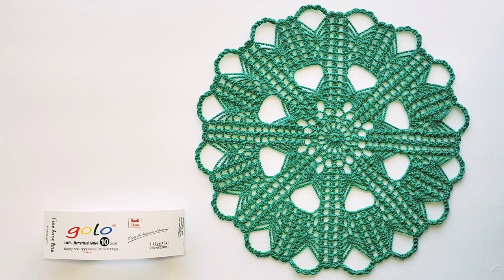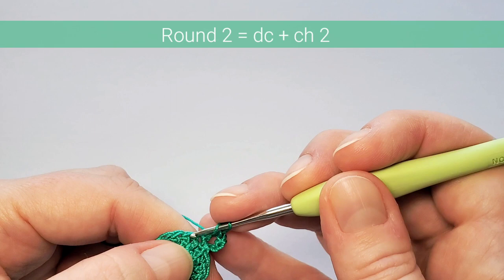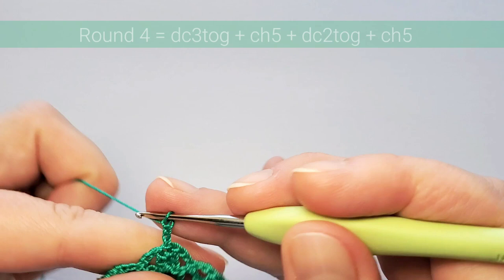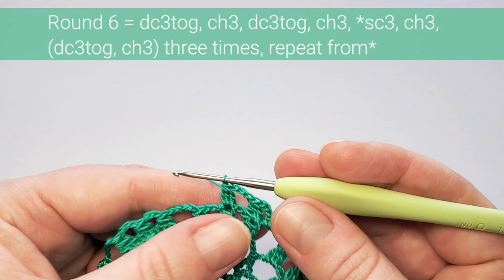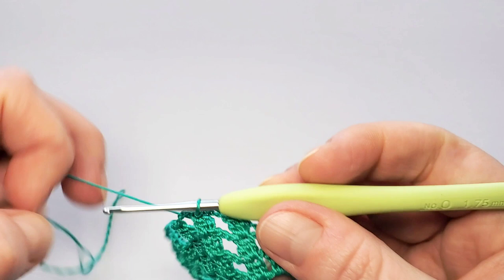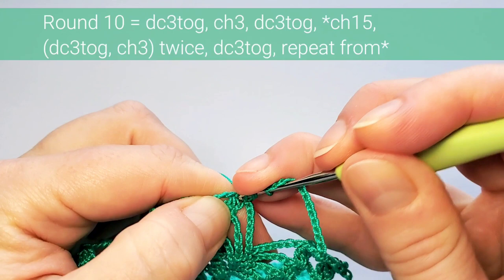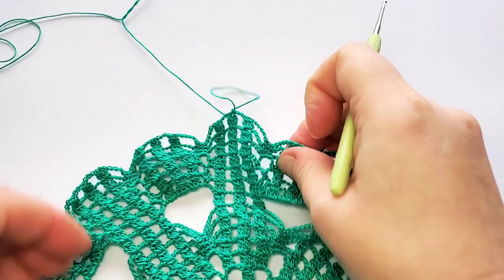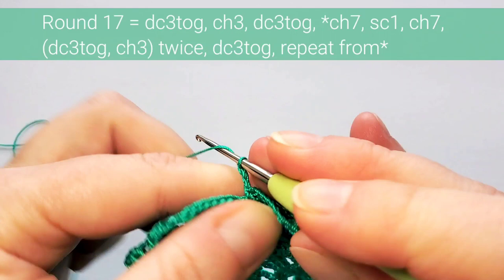How to crochet Winter Mint Doily 🌬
Let's crochet the easy Winter Mint Doily!
It is designed by S.Janotta.

Recommended crochet hook is size 1.75 mm.
The thread used in the tutorial is Golo crochet thread size 10 and you can get it on Amazon

My doily measures about 10.5 inches in diameter.

Please share the photo of your doily on my Facebook